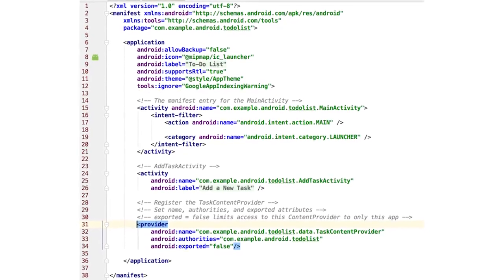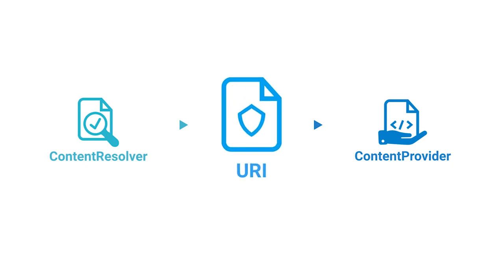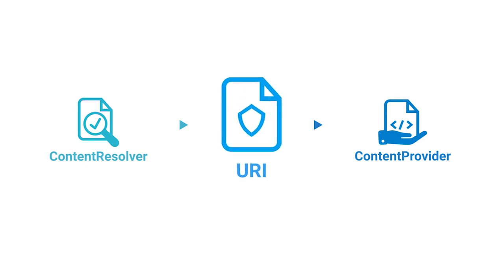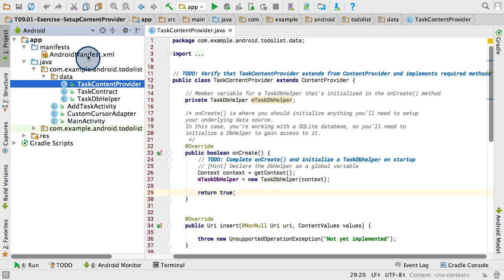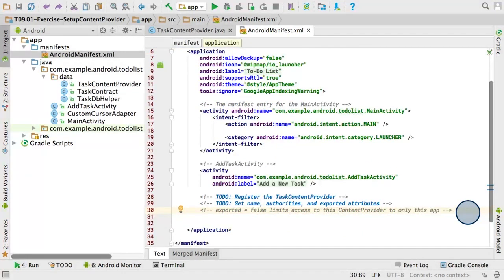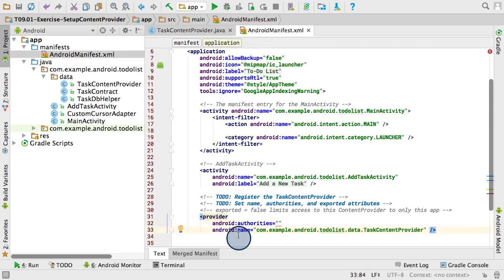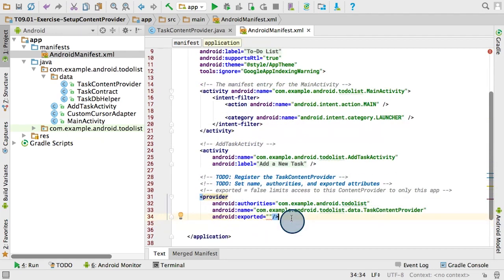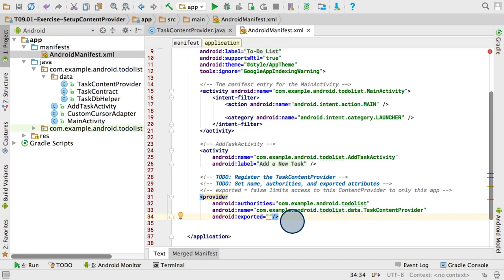Android Tutorials by JavaCourseDrive - Create and Register a ContentProvider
Welcome to android tutorial series by JavaCourseDrive. In this tutorial you will learn about Create and Register a ContentProvider.